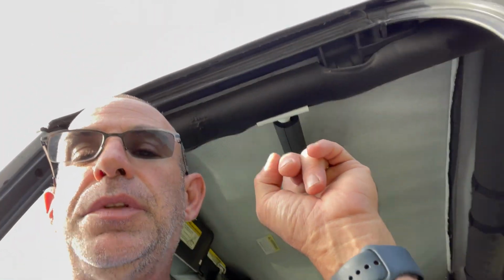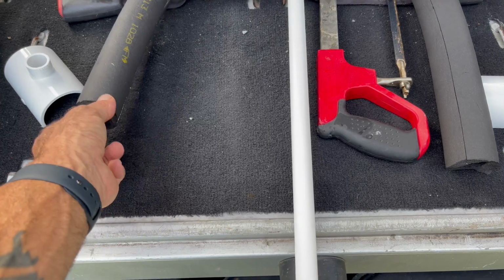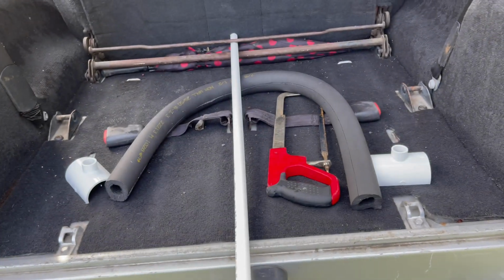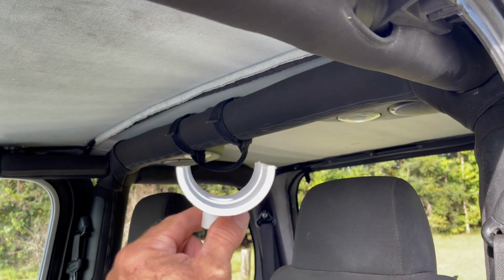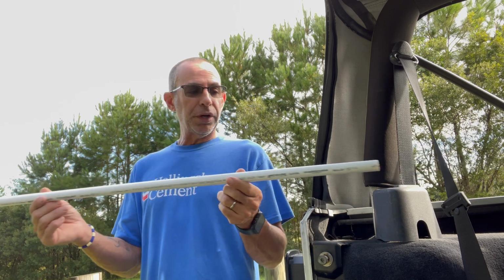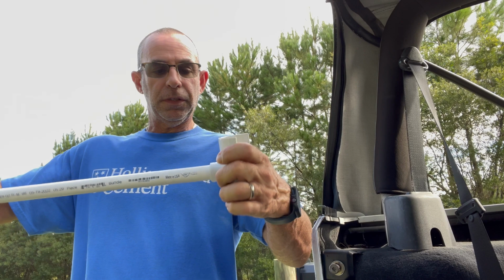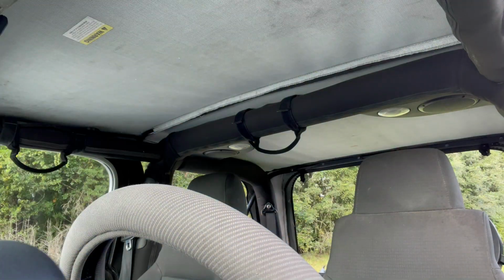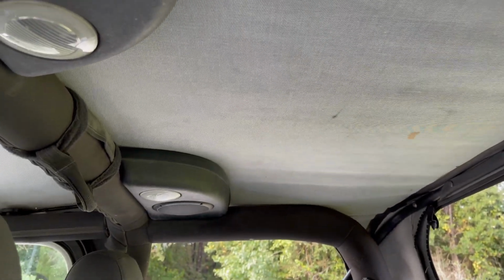Jeep Wrangler Soft Top Support - How To Fix a Saggy Roof. Under $15 Hack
Jeep Wrangler Soft Top Support to fix a loose and saggy roof. No more water or snow puddles on your roof! How to fix it for under $20